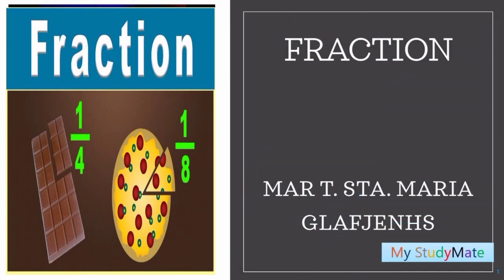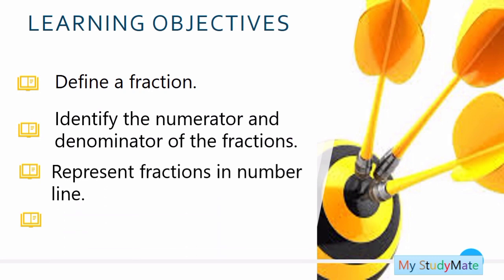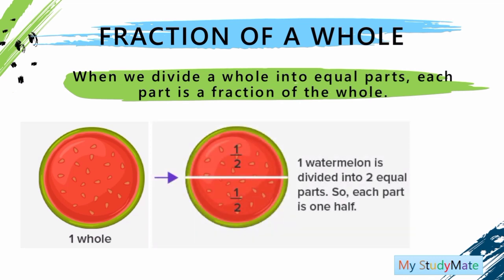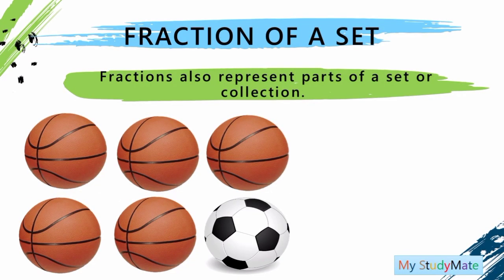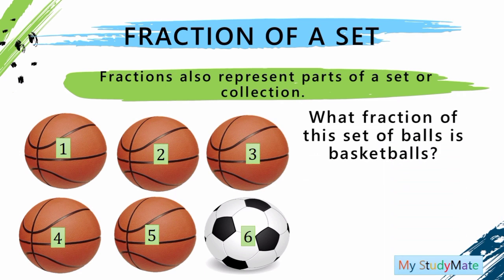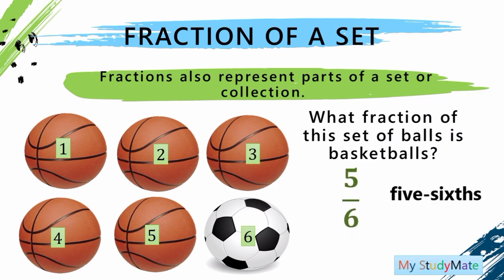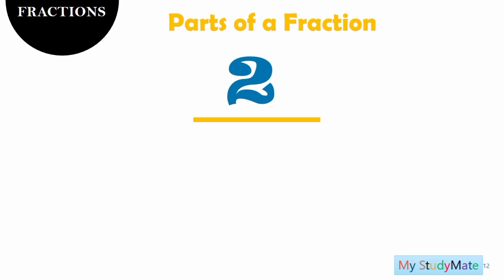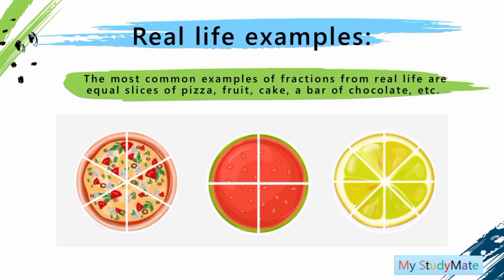MATHS FOR KIDS FRACTION | MatheMARteknixTV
This video will explain the definition of fractions and parts of the fraction (numerator and denominator).

I hope you learned mathematics on this video ;)

Thank you for always supporting.